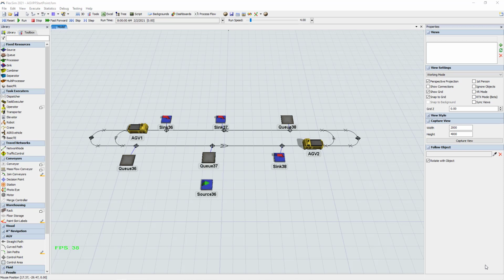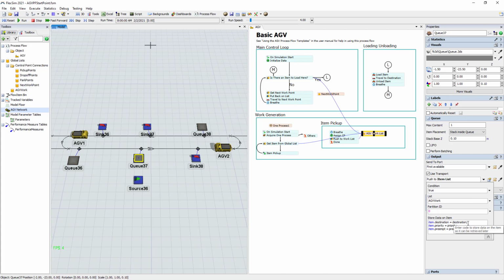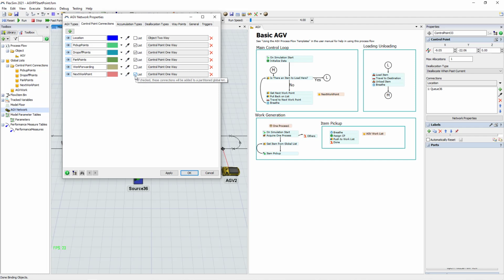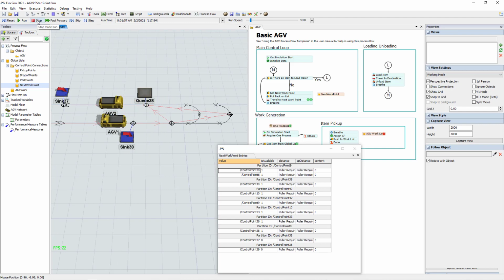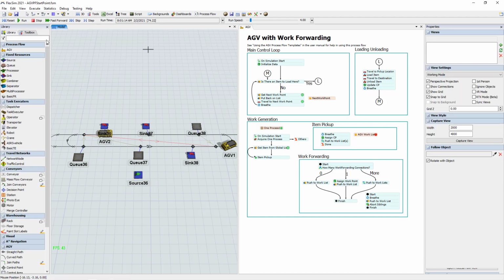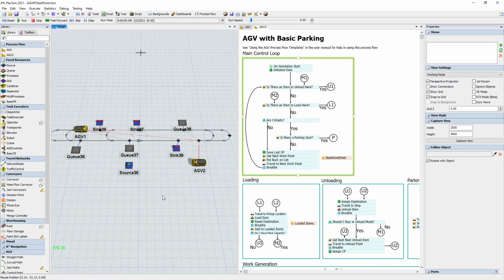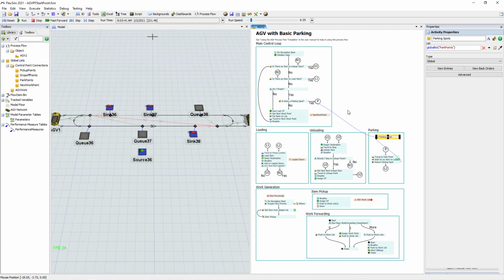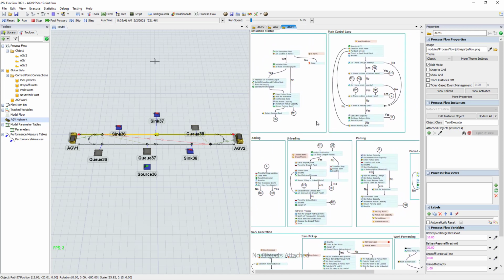Dev Talk: AGV Templates in Process Flow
FlexSim's lead developer Anthony Johnson dives into our AGV templates. You'll get a video documentation of the templates and how they work, along with some tips on how to use them effectively.